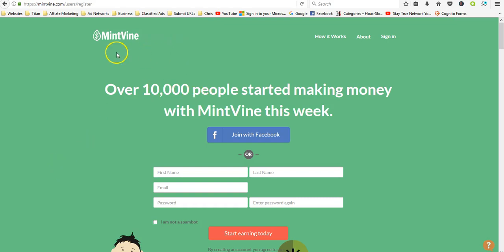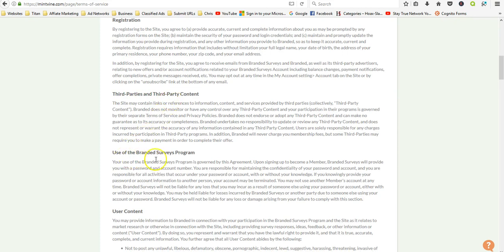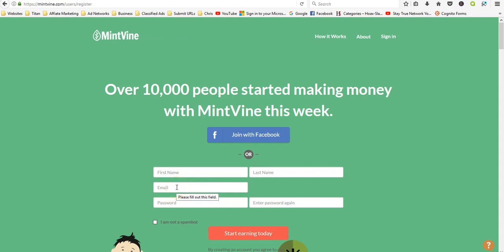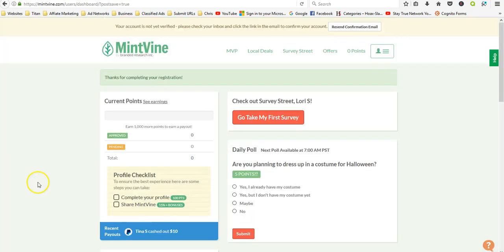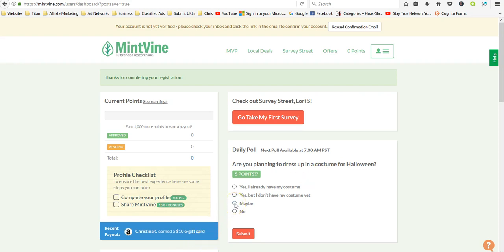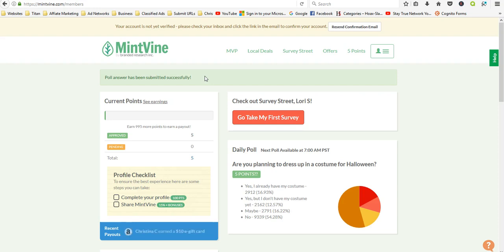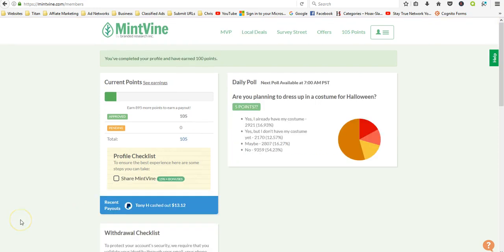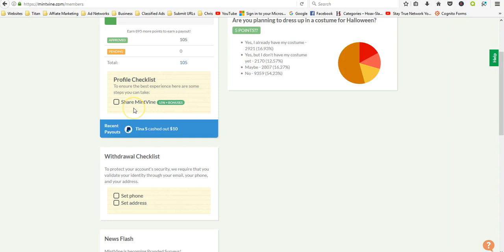Get Paid to Take Surveys | MintVine.com Review | How to Join MintVine.com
MintVine.com is a legitimate survey site.
It is easy to join and setup your account.